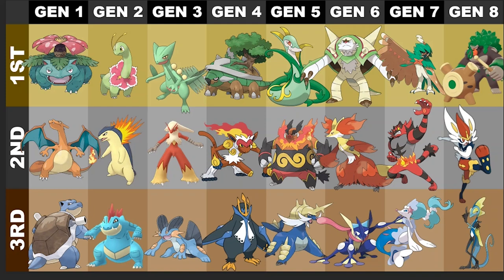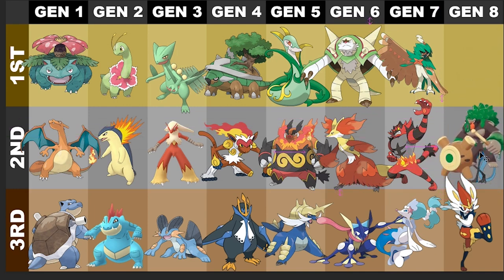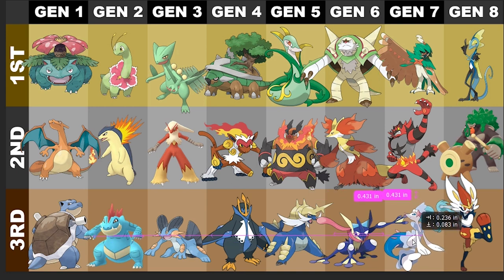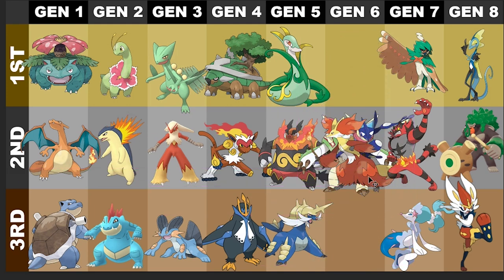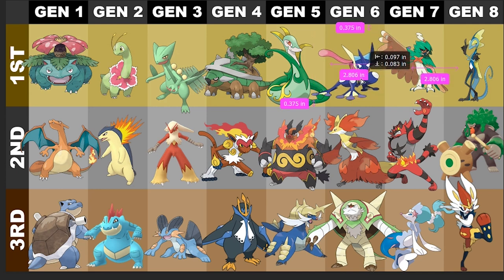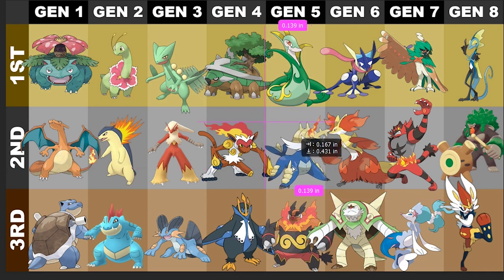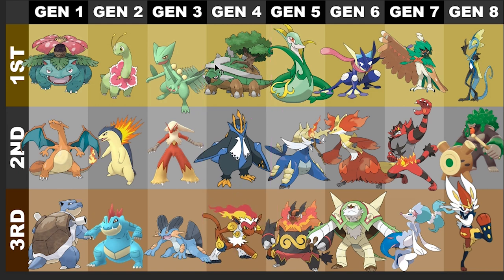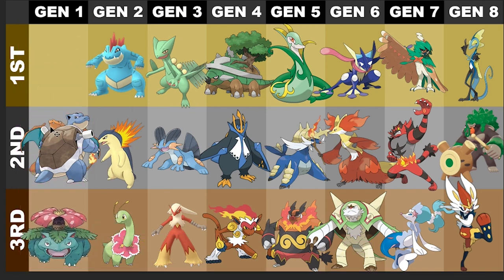Ranking every final stage starter